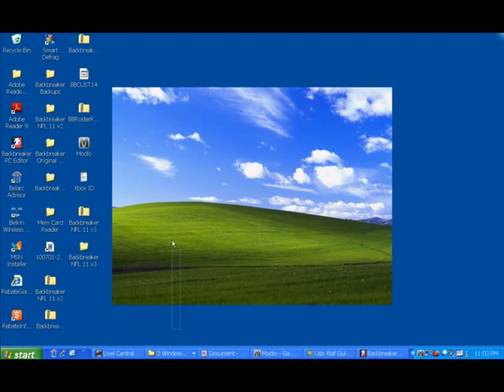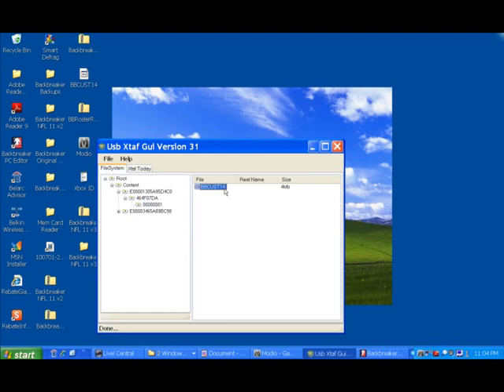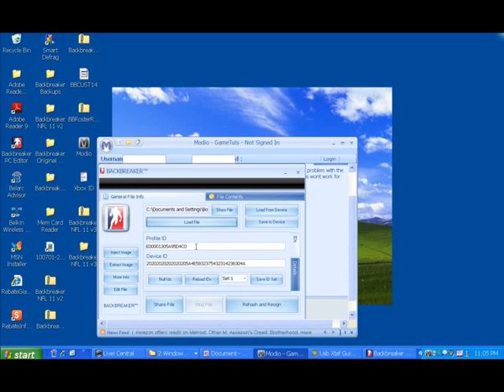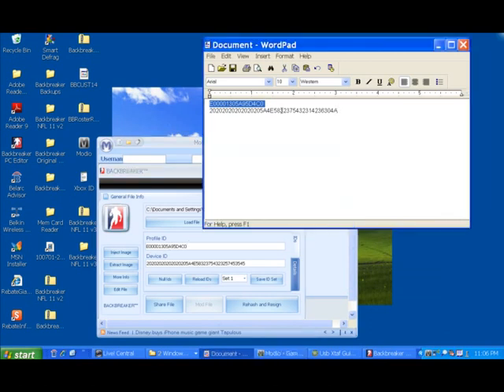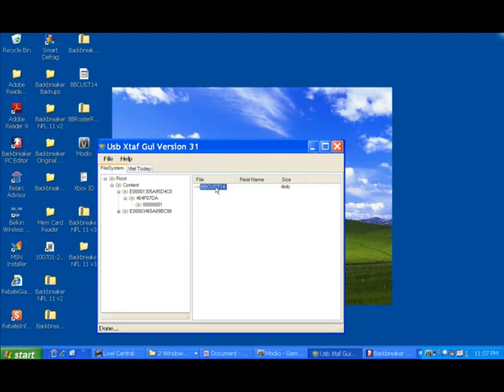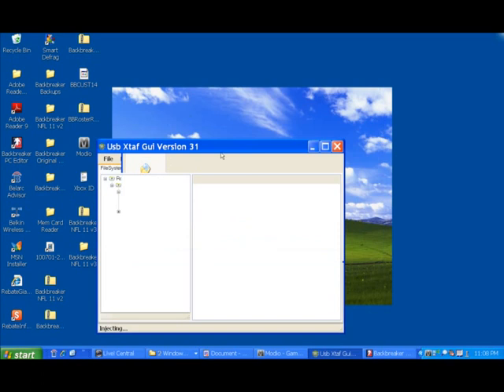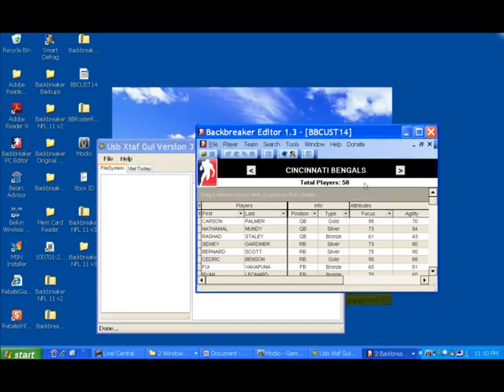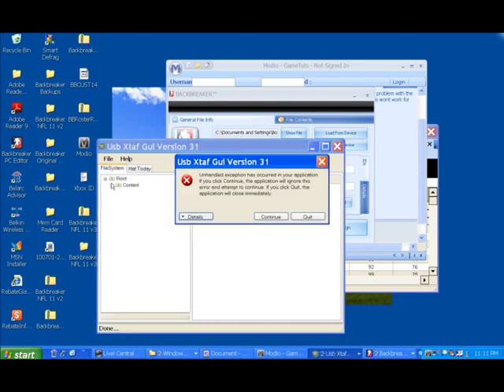How to get Backbreaker NFL Rosters and Edit those rosters.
For Modio and Mem Card Reader -